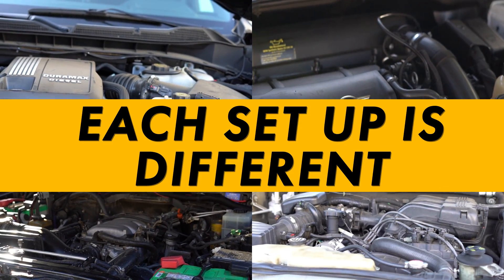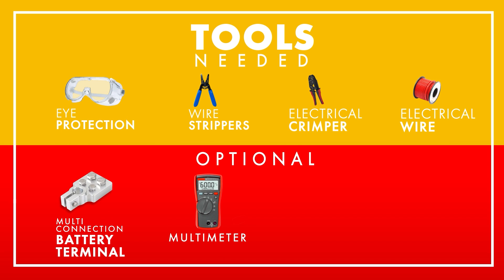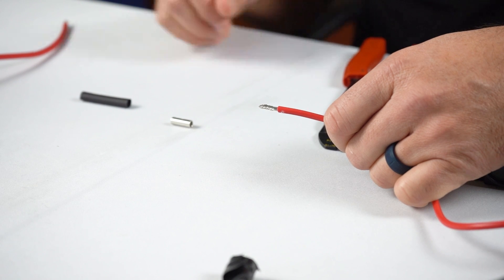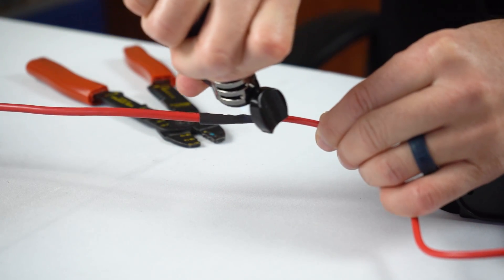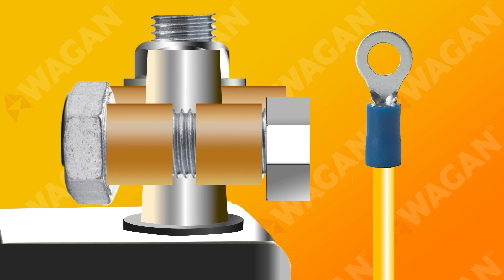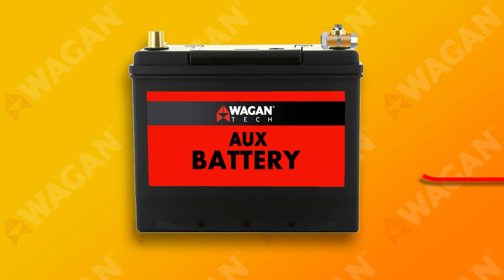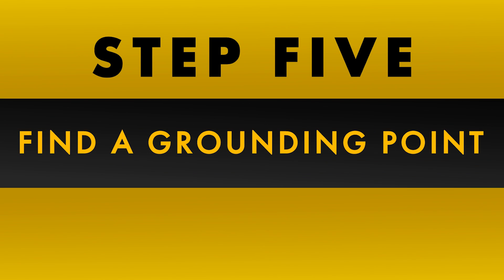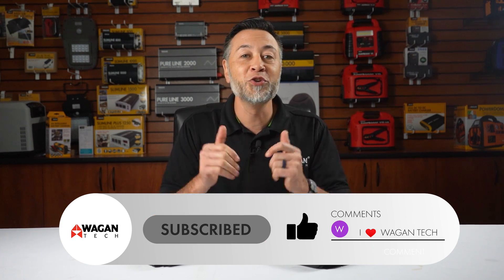How to Install a DC-DC Charger: Simple Step-by-Step instructions